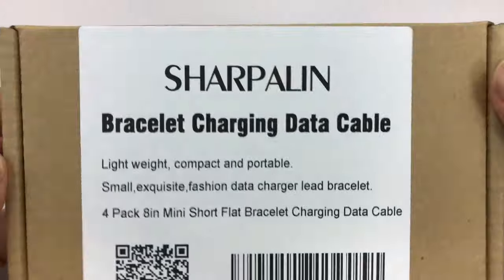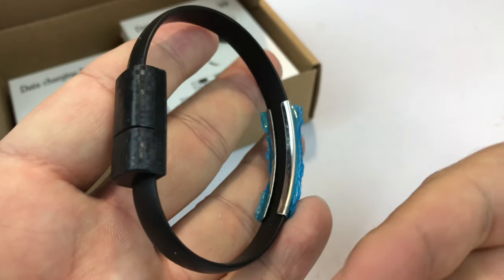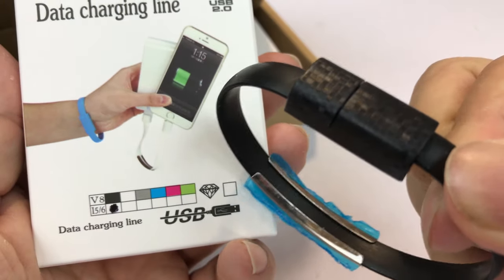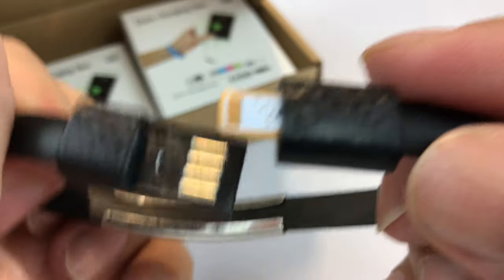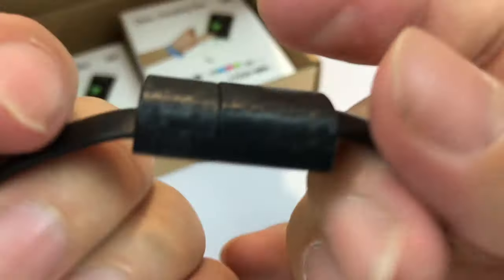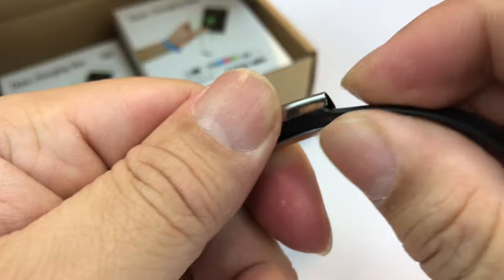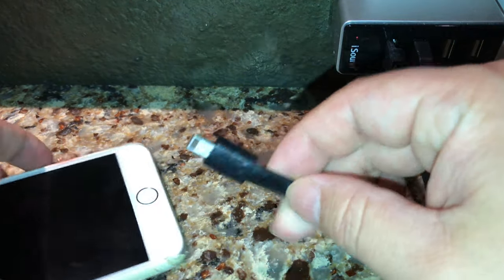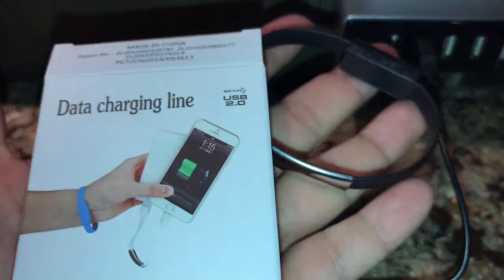SHARPALIN 8in Mini Short Flat Bracelet Charging Data USB Lightning Cable review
4 Pack 8in Mini Short Flat Bracelet Charging Data Cable For iPhone 5 6 7/Plus, iPad mini 4th, iPod touch 5, nano 7
Small,exquisite,fashion and sexy data charger lead bracelet.
High use frequency,soft line,abrasion-resistance,bend-resistance with long durability.

Color:4Pack Bracelet Cable for Iphone
Bracelet Lightning Cable For Apple iPhone 5 5s 5c iPhone 6 6 plus iPhone 6s 6s plus , iPhone 7 7s plus ,iPad iPad mini
Bracelet style,fashion design, Charging and Data sync.
Light weight, compact and portable.
Tangle free falt cable.

Package and warranty:
4 Pack 8in Mini Short Flat Bracelet Charging Data Cable
Enjoy refund or perfect replacements without any condition within one year.SHARPALIN and always satisfying customer service. Expedition Money LLC